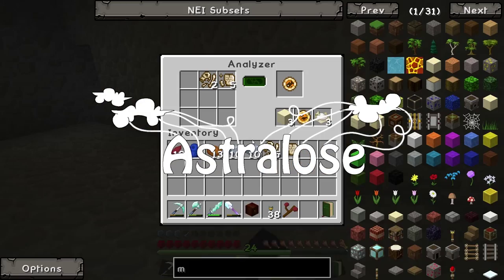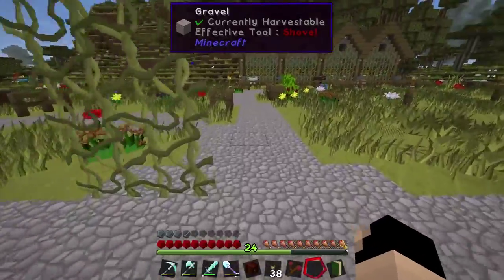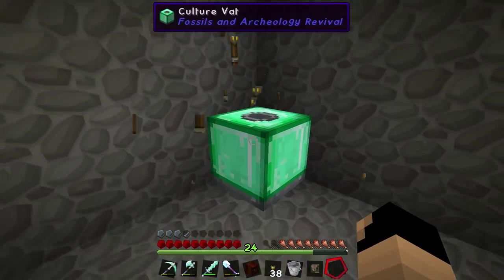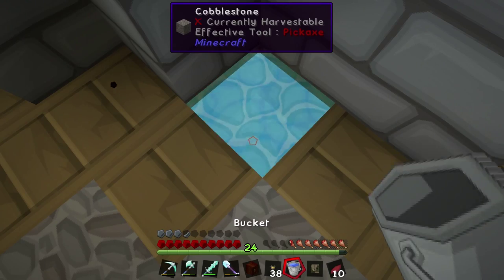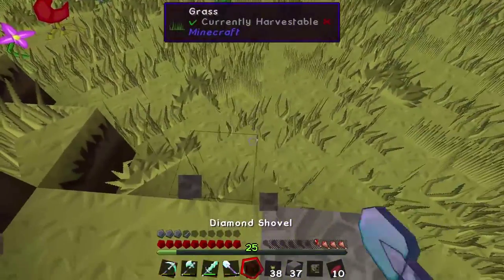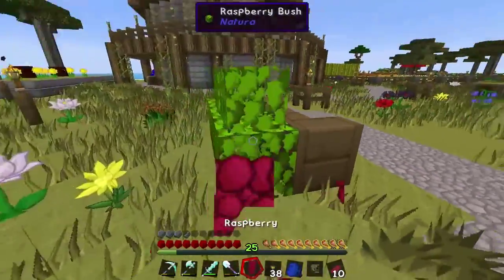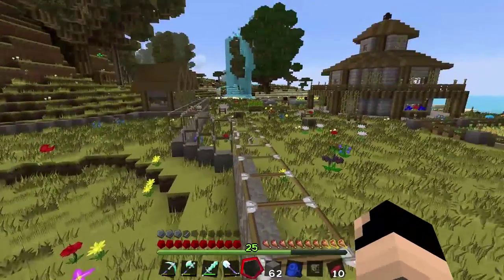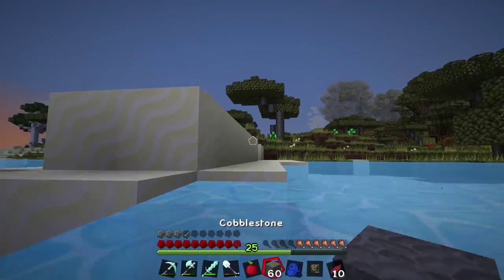New Horizons #11: Dino Cage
We build an enclosure to house some dinosaurs!

Or in the comments below!